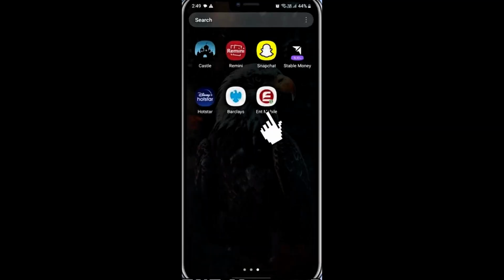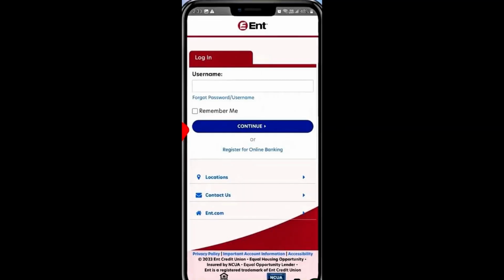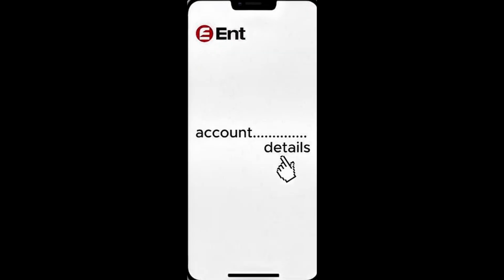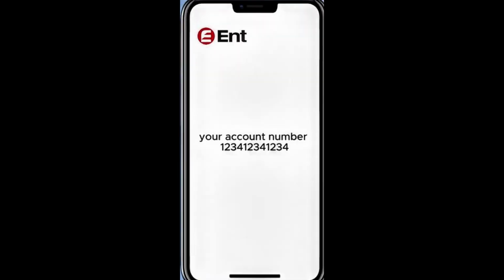How To Find Account Number On Ent App (2025) | Easy Guide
How To Find Your Account Number on the Ent App

In this video, we show you exactly how to find your account number on the Ent Mobile Banking App. Whether you're setting up direct deposits, making payments, or just need to access your account details, we'll walk you through the quick and simple steps to locate your account number within the Ent app.